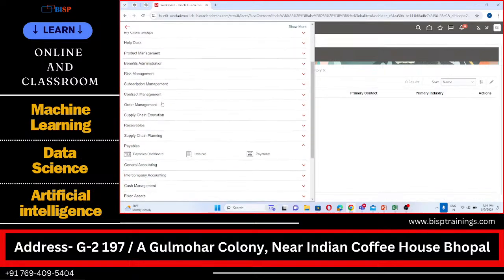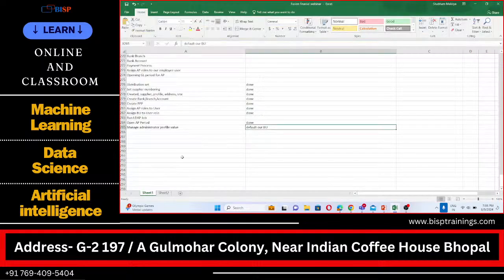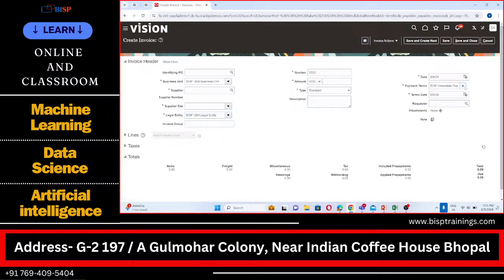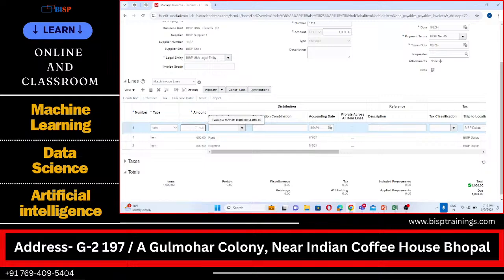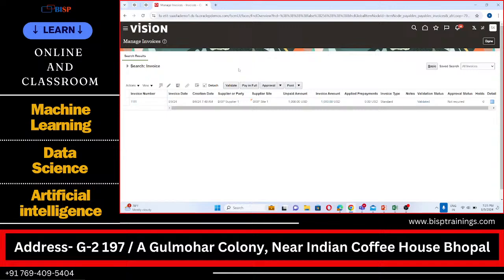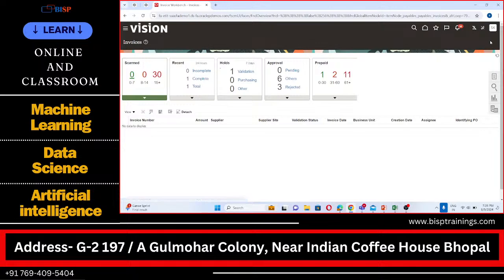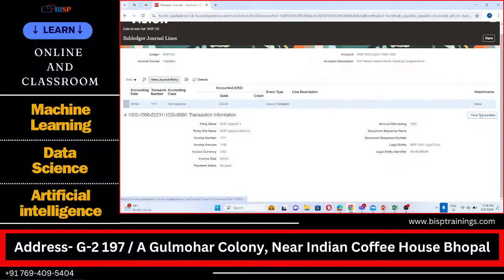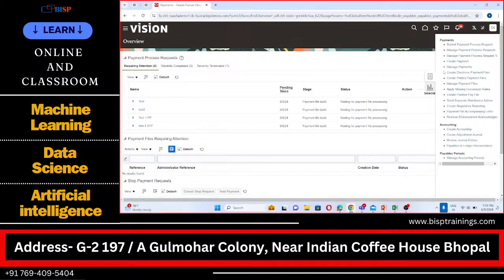Learn Oracle Fusion Financial GL and AP Day-16